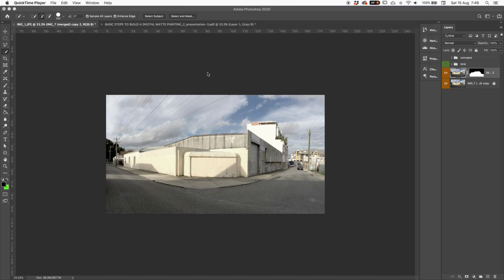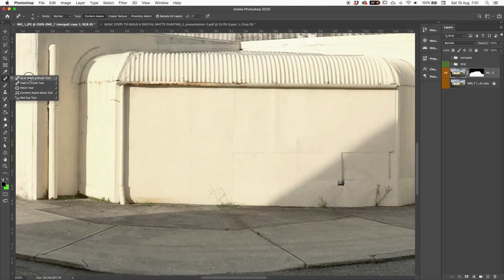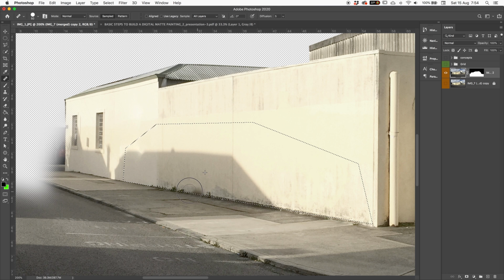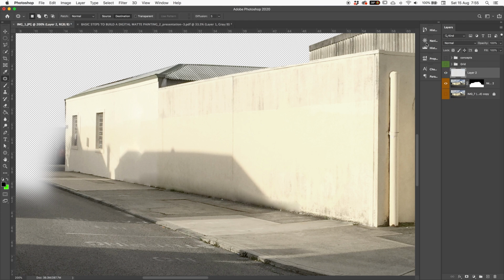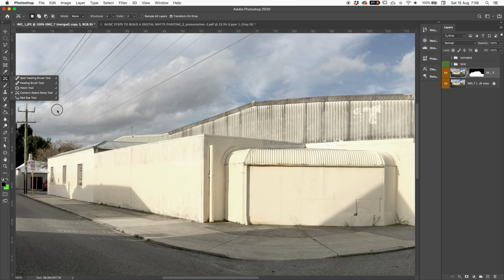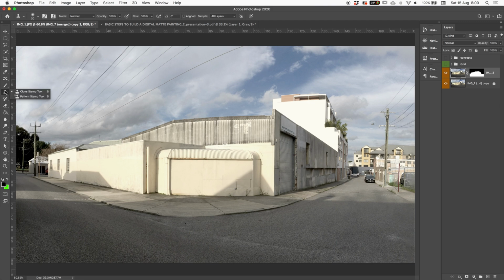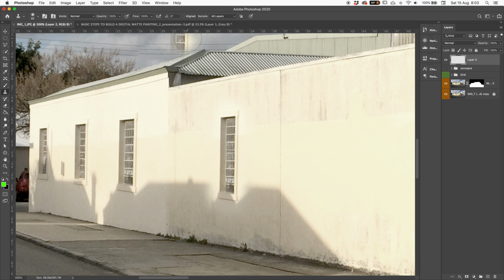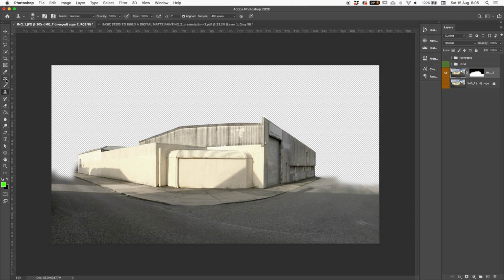7 Matte Painting heal and clone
Using the Heal Tool (J) and Clone Stamp (S) to fix up elements of images in Photoshop